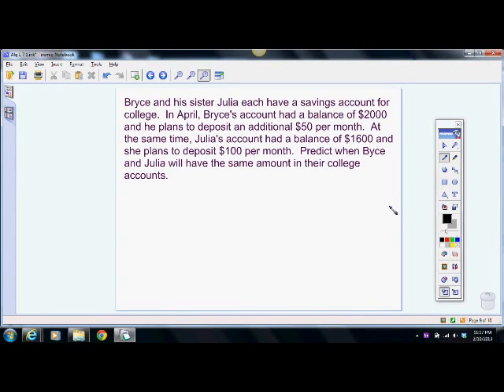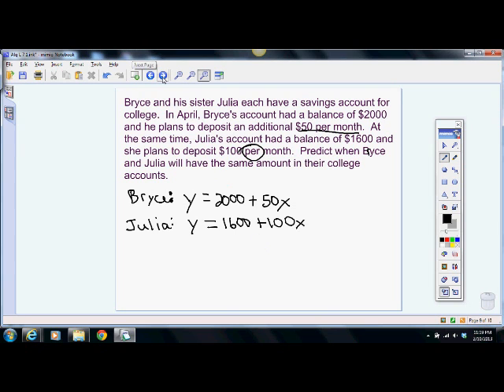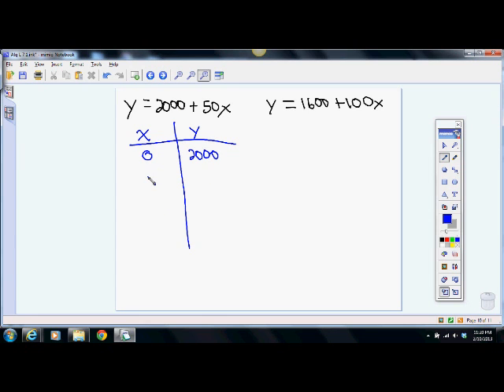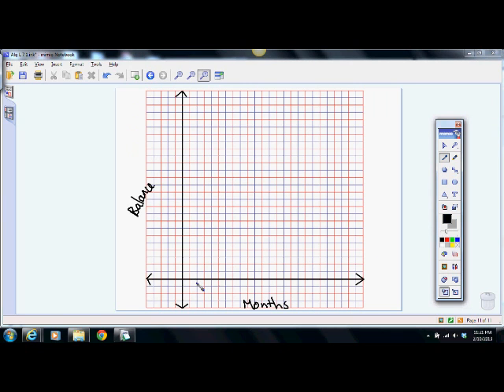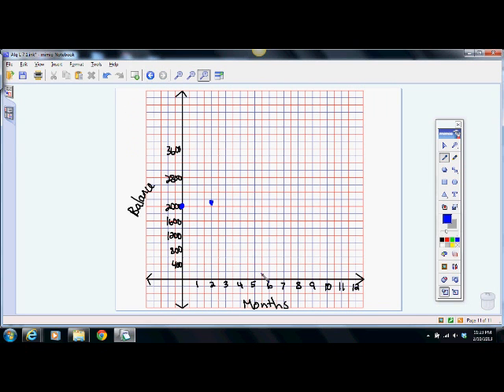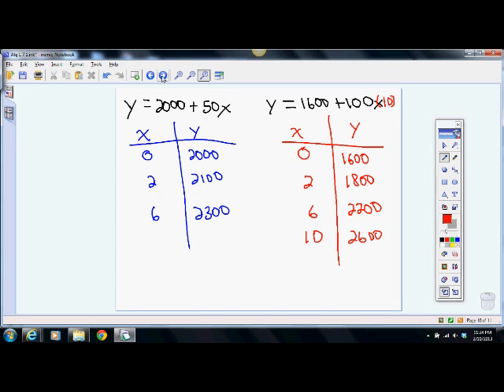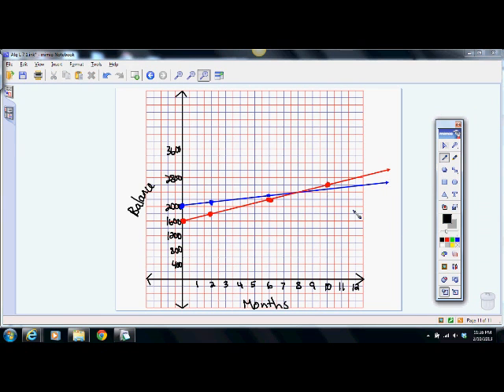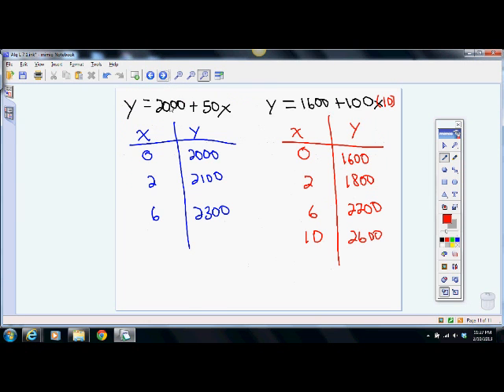Real Life Example of Linear Systems